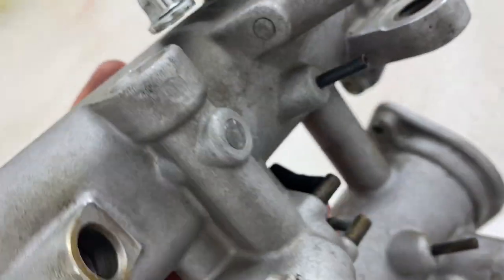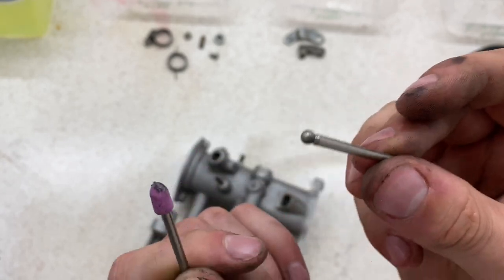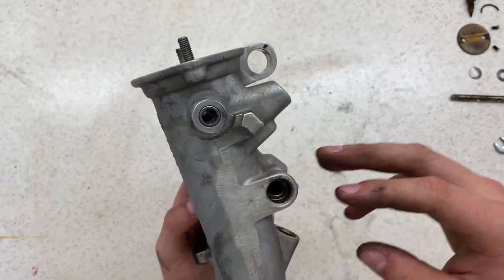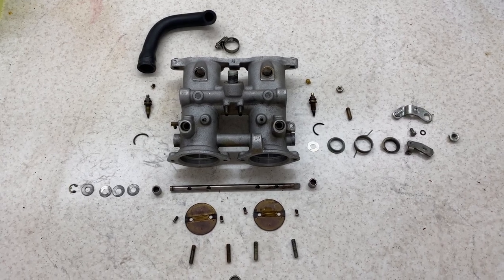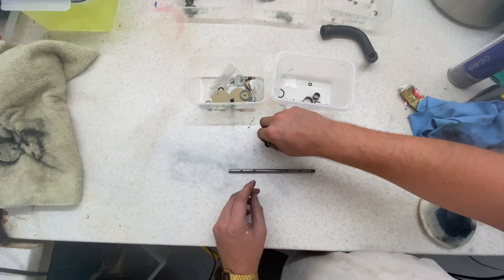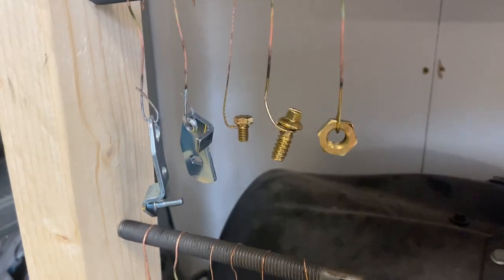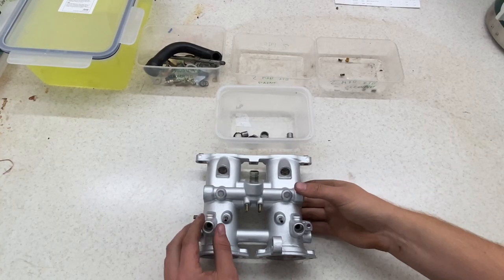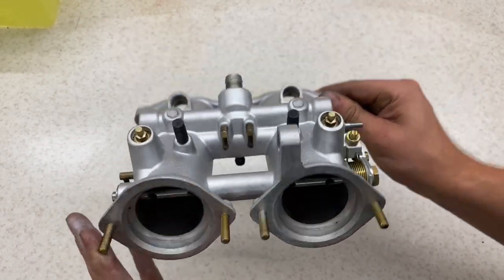BMW E34 M5 S38 - Individual Throttle Body Restoration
This is a video of my bmw s38b36 which I am restoring in preparation for engine swapping into an e30 touring.

Using the centre throttle body of my s38b36 (cylinders 3+4) I have completely restored it, showing the process step by step.

Steps include:
Strip down
Arrange hardware
Degrease/clean components
Zinc plate process
Mask and spray
Reassembly

Any questions please don’t hesitate to ask in the comments